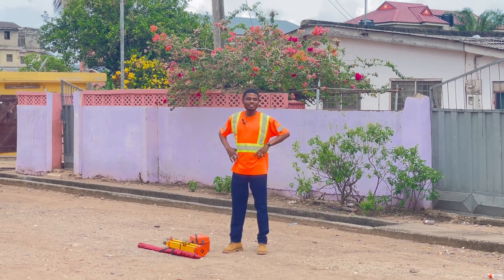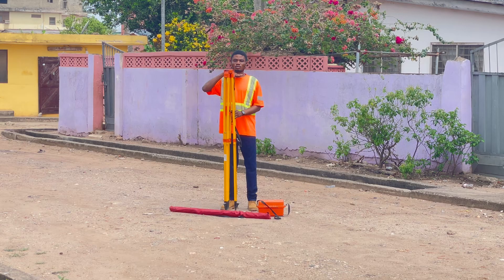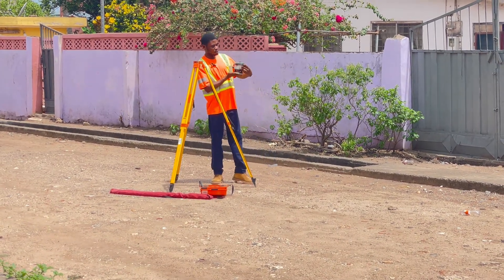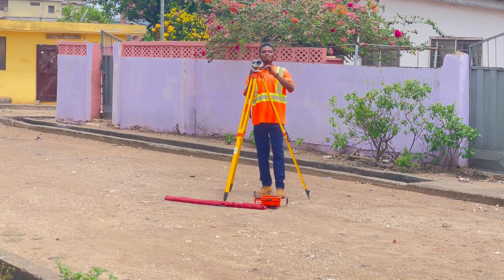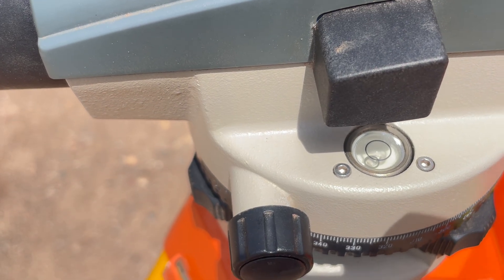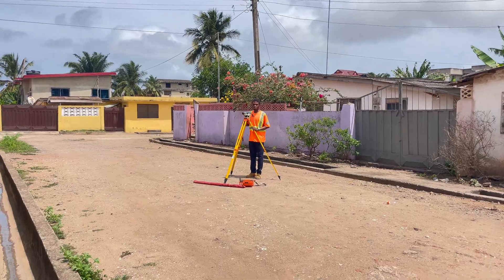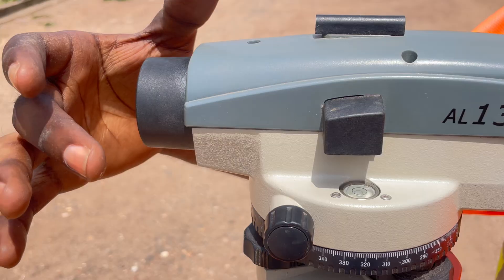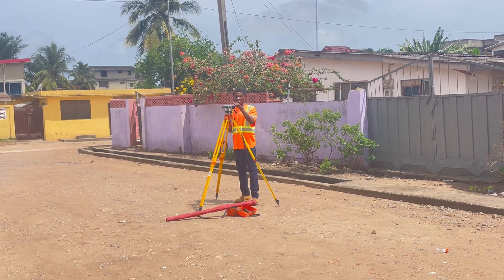How to Set Up a Dumpy Level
Learn how to properly set up a dumpy level for any surveying tasks** in this beginner-friendly tutorial. This step-by-step guide will walk you through everything you need — from tripod setup to leveling the instrument.

- Setting up the tripod correctly
- Mounting the dumpy level
- Leveling and calibrating the instrument
- Pro tips for smooth field operations

- Land surveying techniques
- GIS and mapping
- Civil engineering tools
- AutoCAD Civil 3D workflows